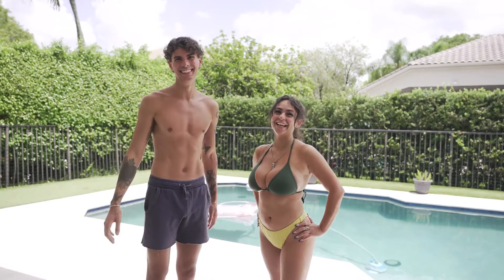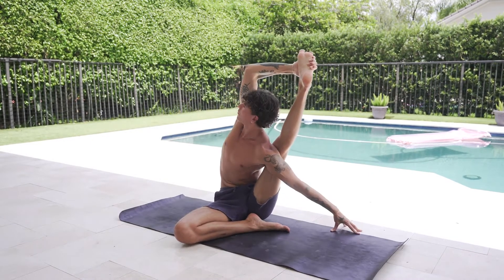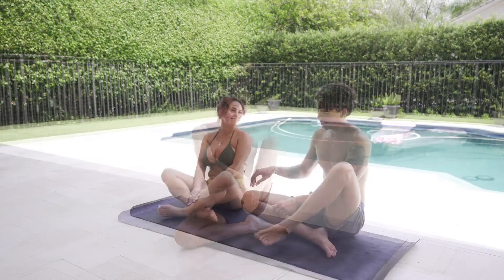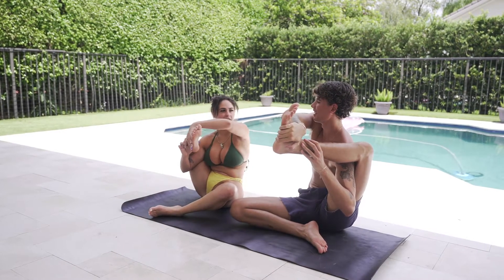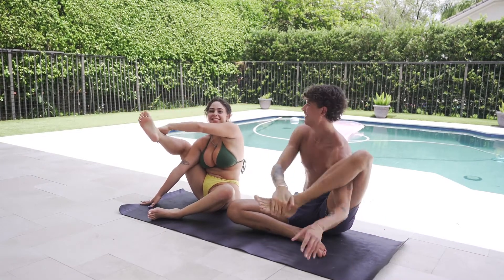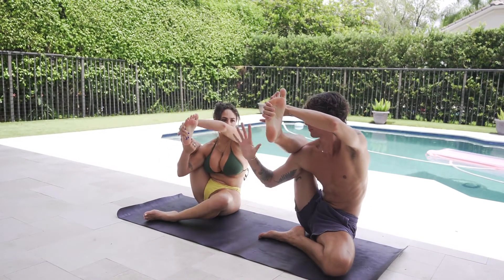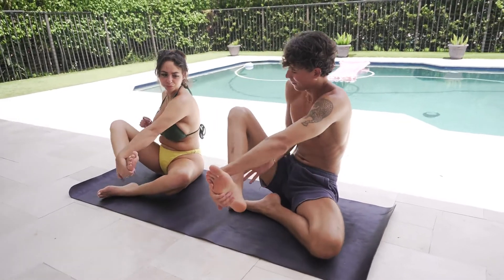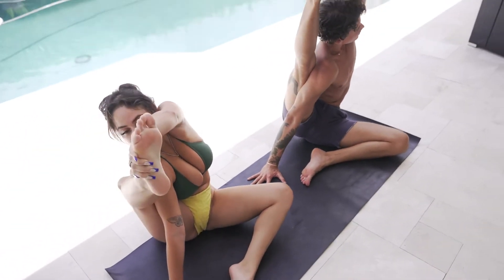Hip Mobility and Back Stretches 3/3 | The Pole Princess 👸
THE POLE PRINCESS

Hip Mobility and back stretches. Part 3 of 3 on the stretching journey with a guest.

We don't own all the material we're postion on this channel. If you are a copyright owner and want your work to be removed from your channel PLEASE contact as via email  or leave us a personal message here and we will remove your material right alway. PLEASE do not opt for a youtube stri ke.